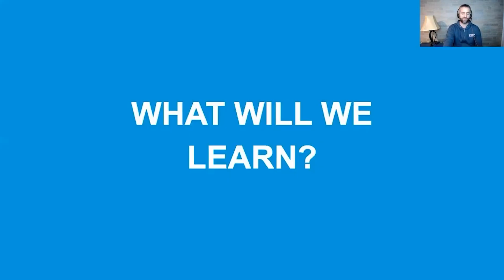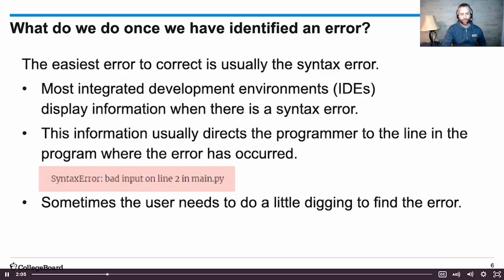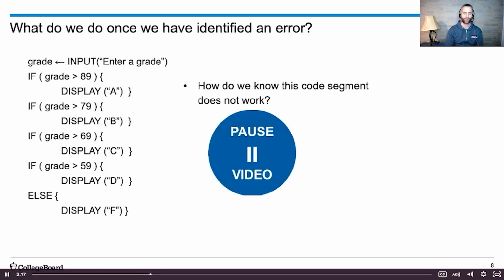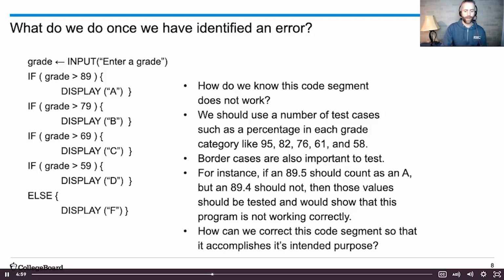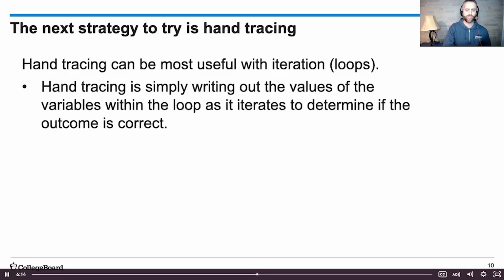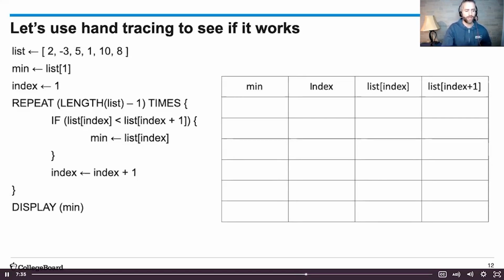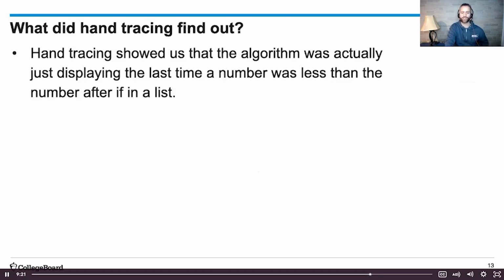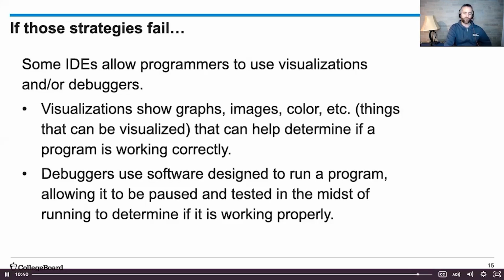AP CSP 1 4 2 Identifying and Correcting Errors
explaining four fundamental types of programming errors: logic errors where the program behaves unexpectedly due to flaws in the algorithm, syntax errors arising from violations of the programming language's rules that prevent execution, runtime errors which cause a program to crash during operation, often due to issues like division by zero or incorrect input, and overflow errors that occur when calculations exceed the defined range of values. The video uses examples to illustrate each error type, emphasizing that errors are a normal part of programming and that proficient programmers can identify and understand them. The purpose is to help AP Computer Science Principles students learn to recognize and categorize these common mistakes